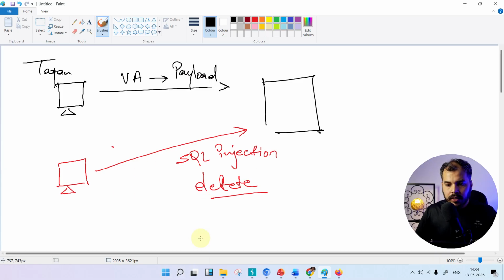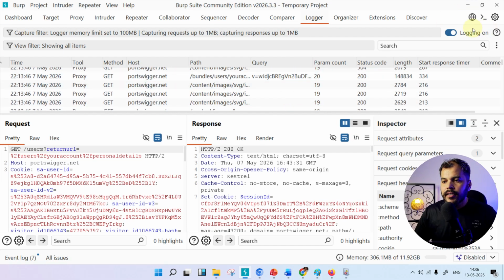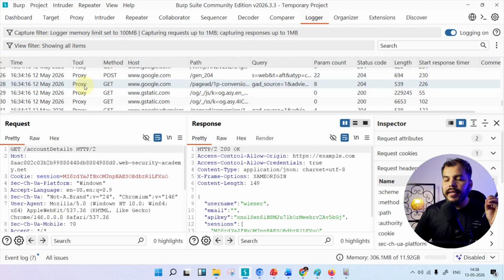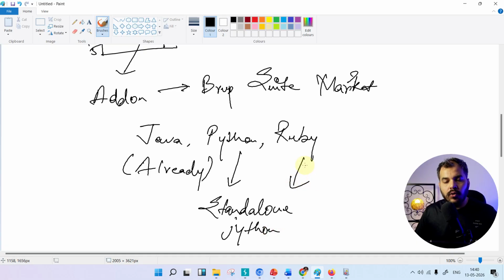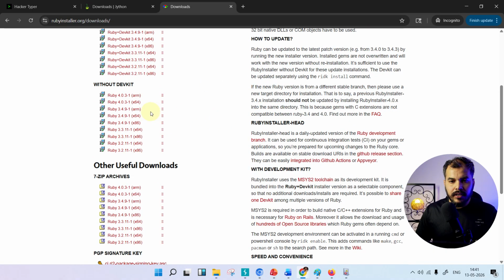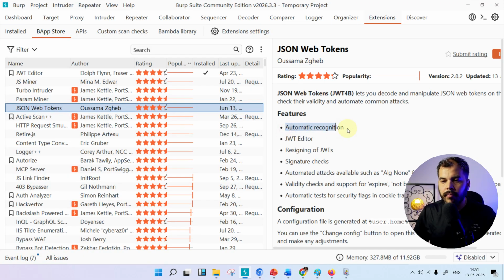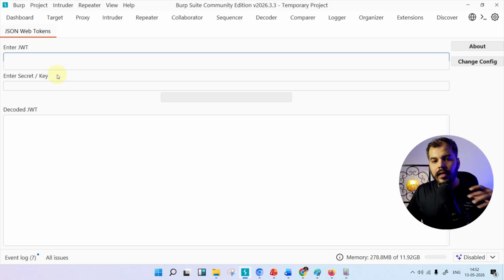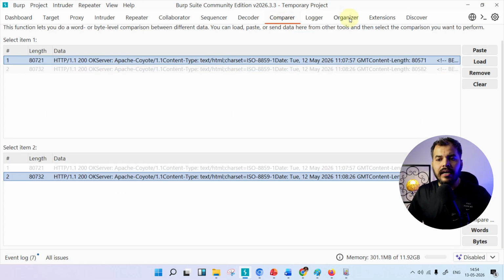Day 9: Client Website Got Hacked 😱 Burp Suite Saved Me!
In this video, I’m sharing a real-world style scenario where a client’s website was compromised—and how Burp Suite helped identify and analyze the issue using Logger and Extensions.
This is not just theory — you’ll see how these features are actually used in bug hunting and bug bounty workflows.

🔥 What You Will Learn:
1. How to use Logger in Burp Suite
2. Monitoring and analyzing live HTTP traffic
3. Using Burp Suite Extensions to enhance testing
4. Identifying suspicious activity in requests
5. Real-world debugging & investigation approach

💻 Topics Covered:

1. Burp Suite tutorial
2. Burp Suite extensions
3. Burp Suite logger
4. Burp Suite tutorial for beginners
5. Bug hunting for beginners
6. Bug bounty full course
7. Bug hunting workflow

🎯 Real-World Insight:
In real bug bounty and client projects, tools like Burp Suite are used to:
1. Track unusual traffic patterns
2. Debug vulnerabilities faster
3. Analyze attack behavior
4. Strengthen application security

1. Beginners in bug hunting
2. Cyber security learners
3. Aspiring bug bounty hunters
4. Freelancers working with clients

⚠️ Important Note:
1. Authorized systems
2. Your own lab environments
3. Legal bug bounty platforms